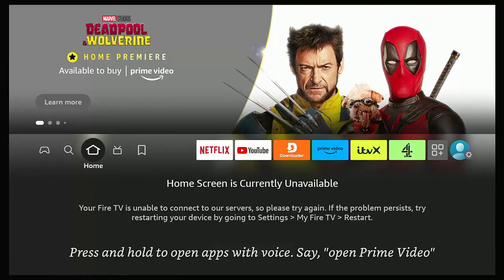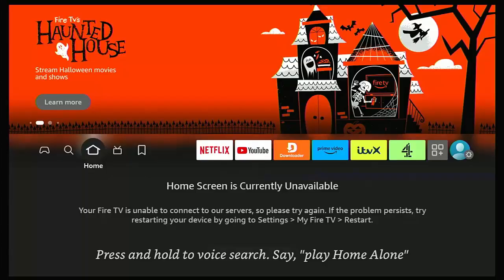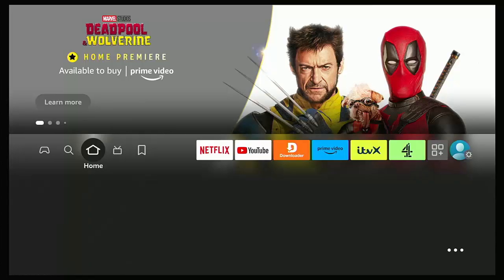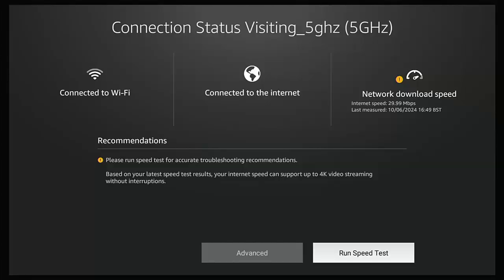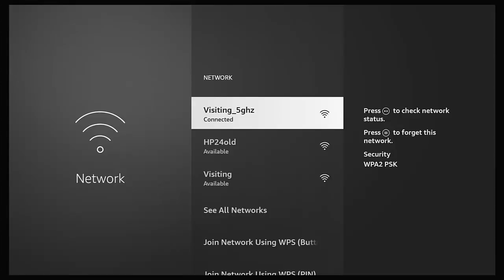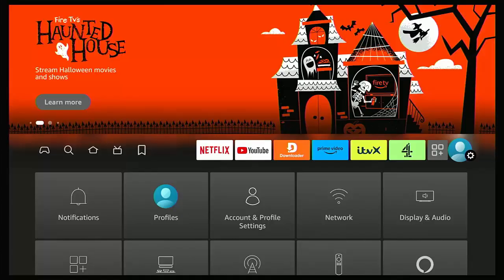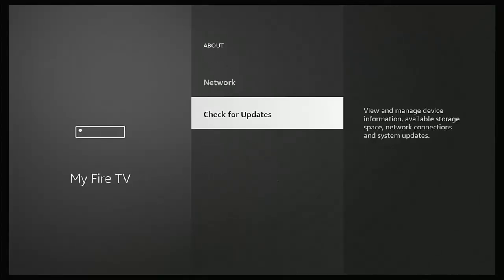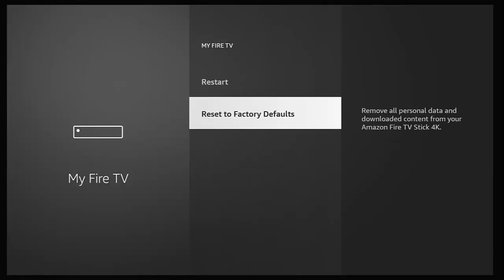Fix Home Screen is Currently Unavailable on Your Firestick!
This video shows you how to fix the message Home Screen is Currently Unavailable.

Below are links to items I am often asked about:

✅ US Fire TV Stick 4K 2nd Gen
✅ US Fire TV Cube 3rd Gen
✅ US Fire TV Stick
✅ US Fire TV Stick Lite
✅ US OTG for Firestick (2-Pack)

US Wireless Keyboard and Touchpad